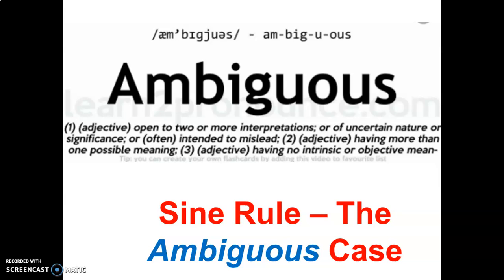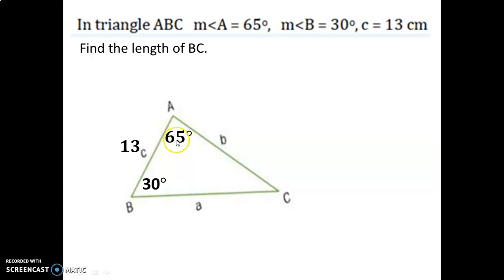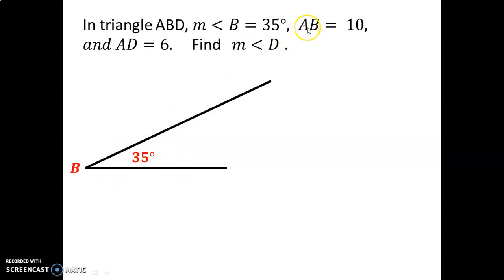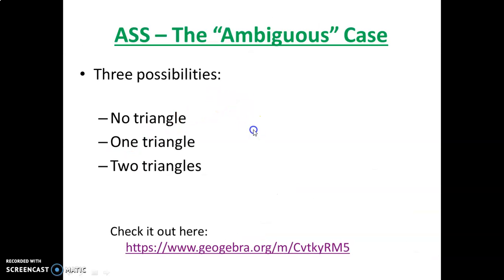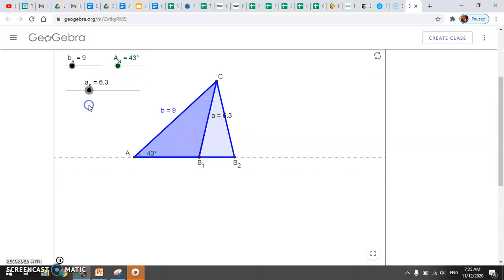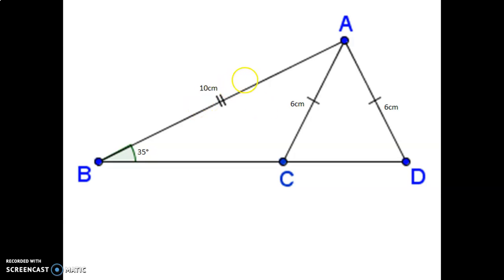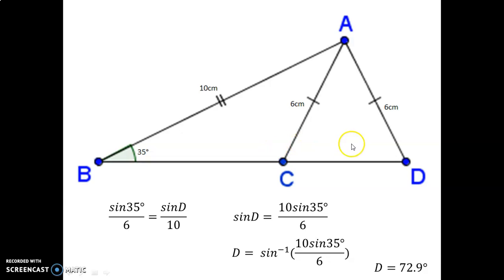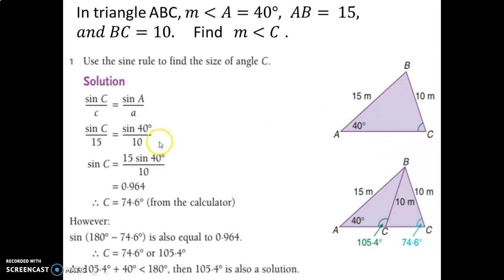Skill Video Sine Rule Ambiguous Case